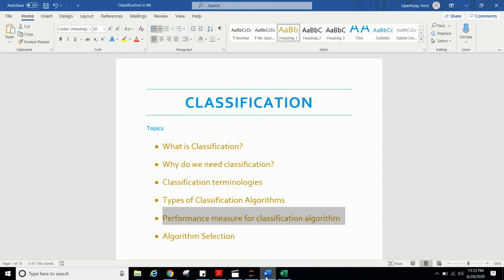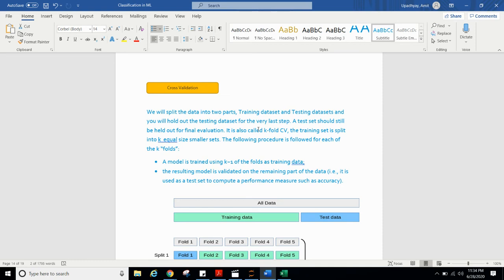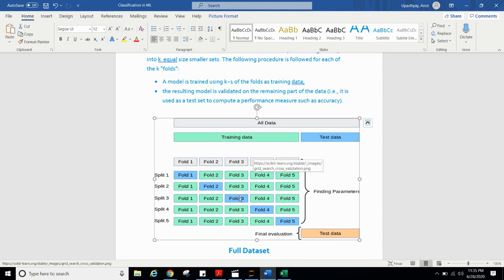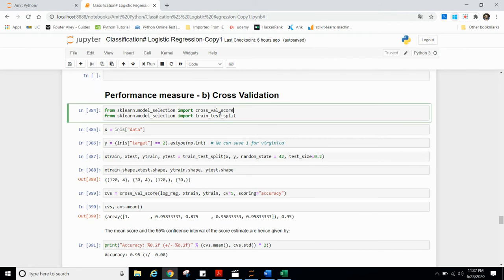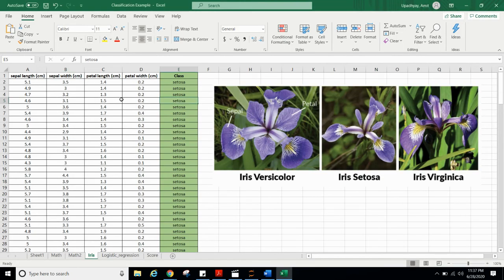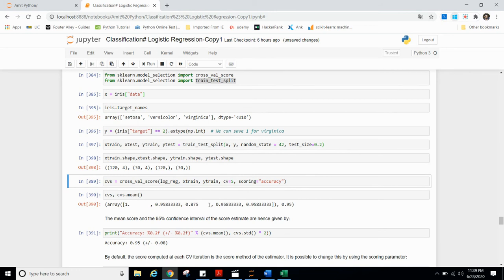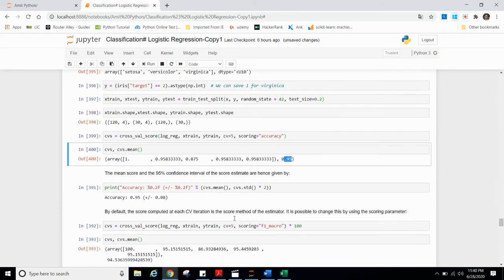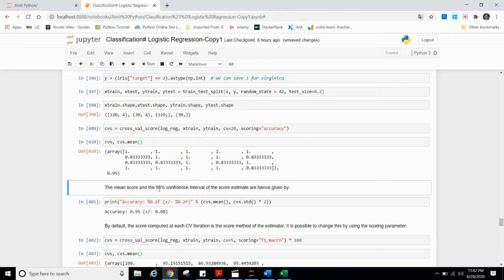ML#Classification#4 - Cross Validation Method (Performance measure in Classfication)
* Logistic Regression
* Iris Data
* Performance measure using Cross Validation or K=Fold Method
* Implementation using Python